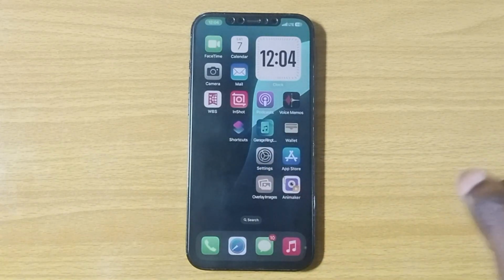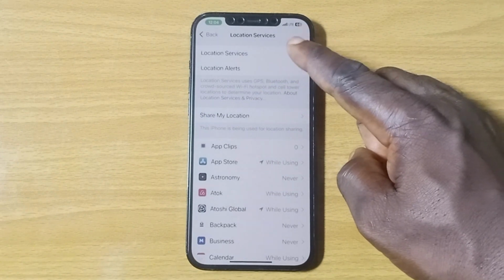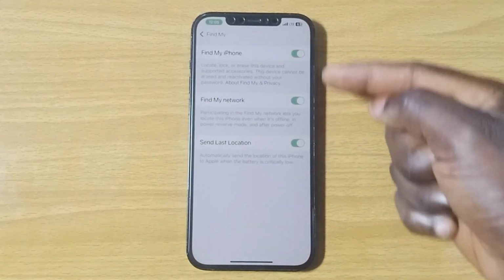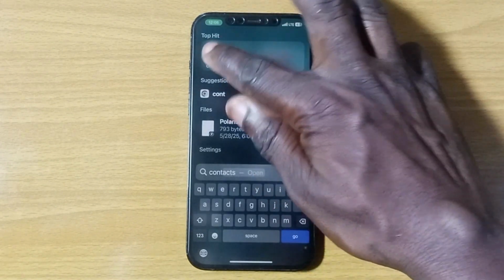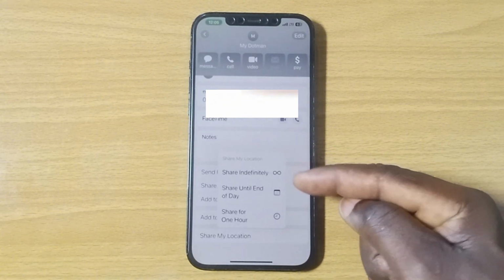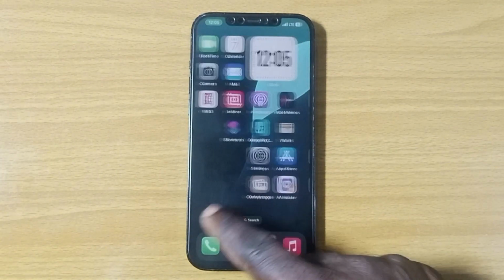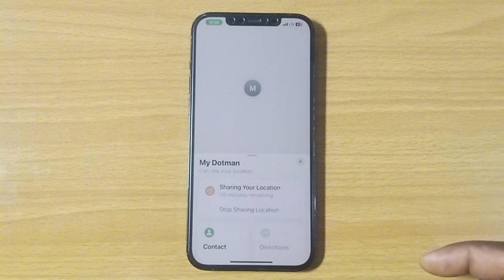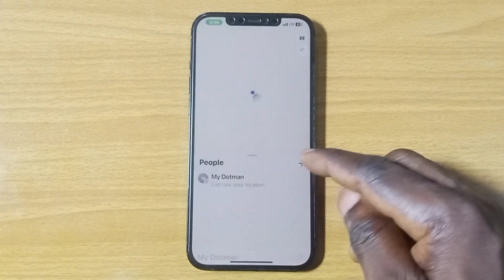How to Share Your Location on iPhone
You want to learn how to share your location on iPhone quickly and easily? 📍 In this step-by-step guide, I will show you how to share your live location using iMessage, WhatsApp, Google Maps, and other apps on your iPhone. Whether you want to send your current location, share your real-time location, or help friends and family find you, this tutorial has you covered.

By the end of this video, you’ll know exactly how to enable location sharing and keep control of your privacy on iPhone.